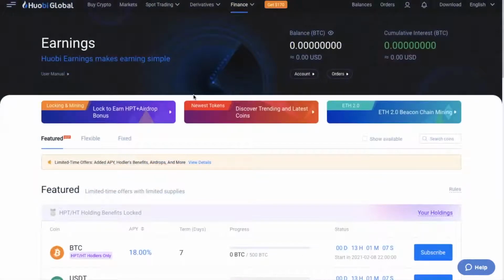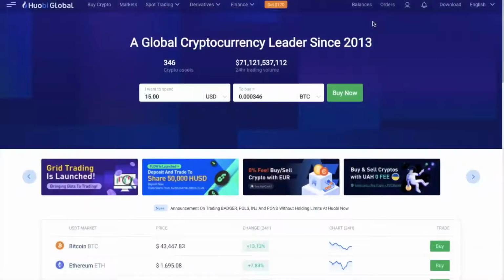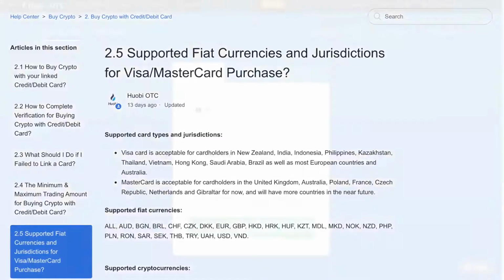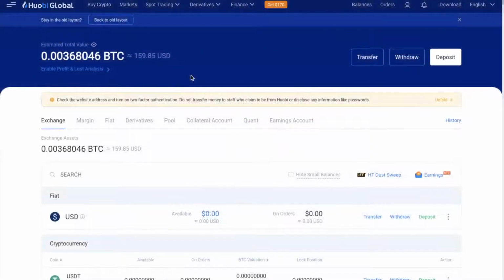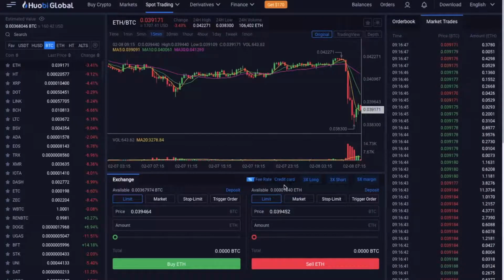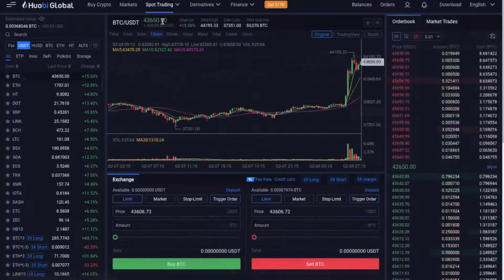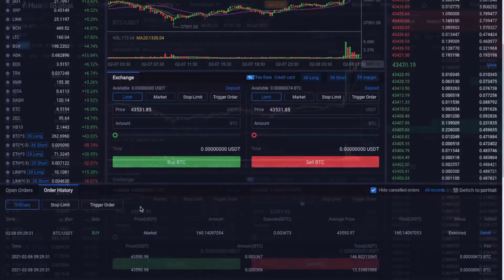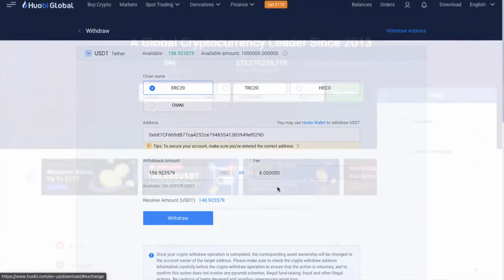Huobi Global Exchange Tutorial 2021 Beginners Guide